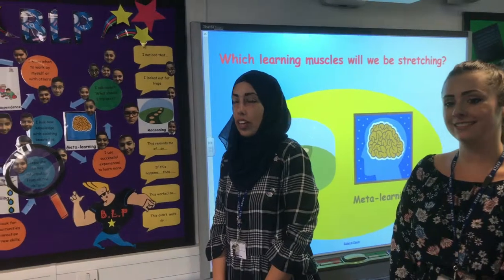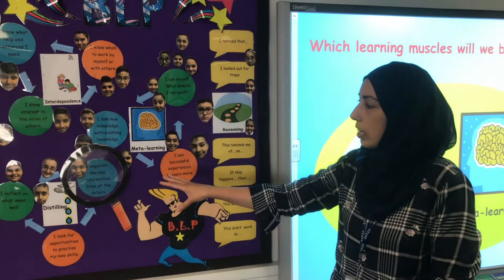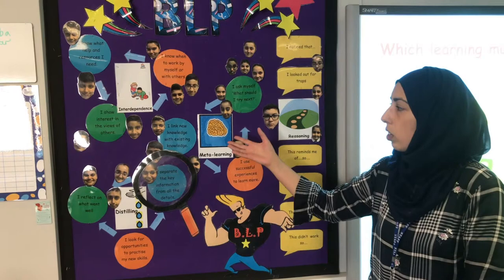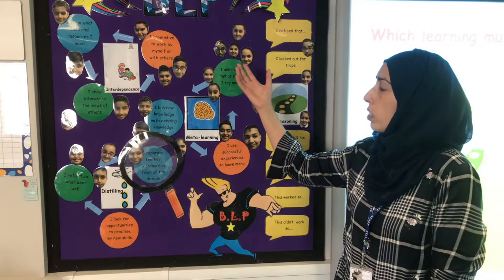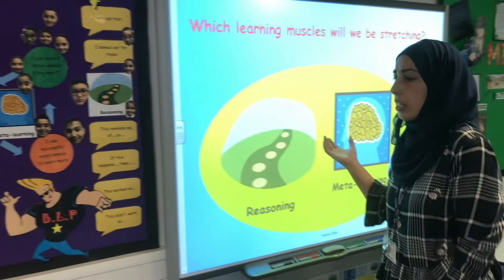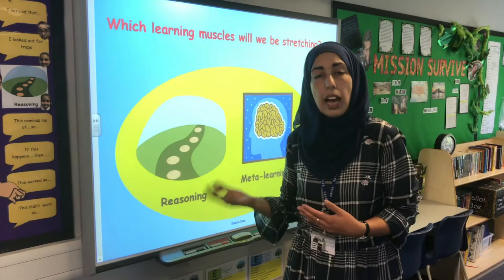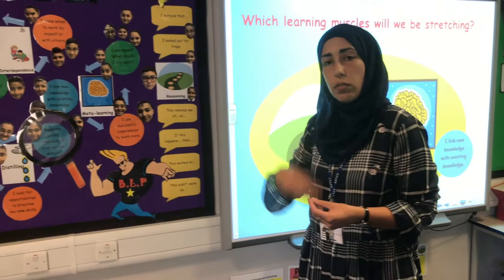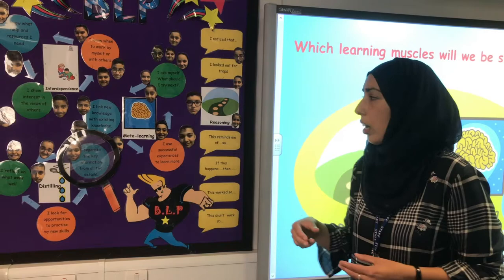How I develop students' good learning habits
Here a year 6 teacher from Miriam Lord primary school in Bradford offers a short explanation about how they draw out and develop their students' learning habits.